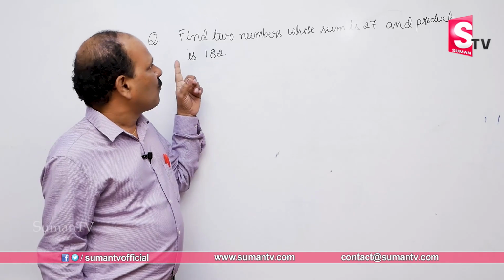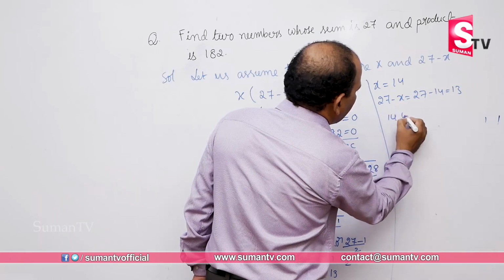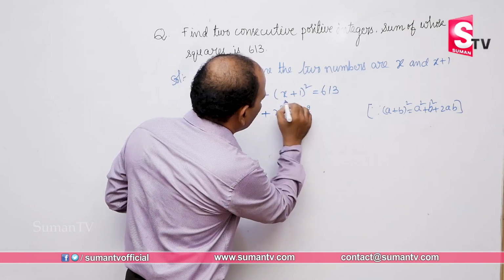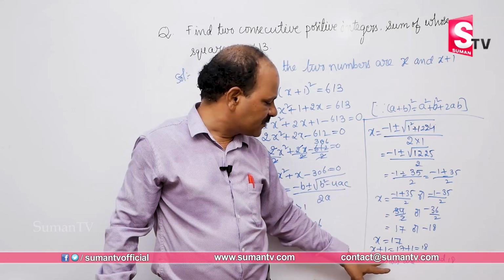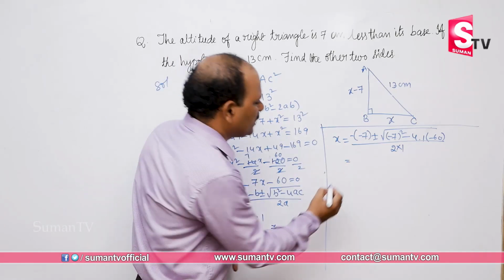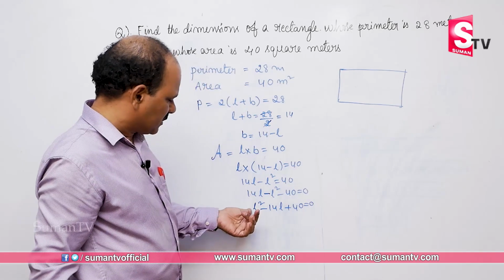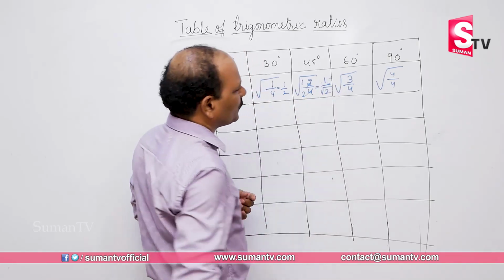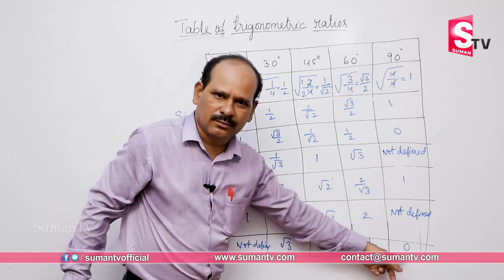Class 10 - Maths || Quadratic Equation Questions Solver Tricks | Shortcuts || SumanTV